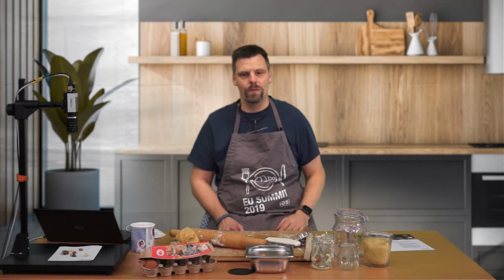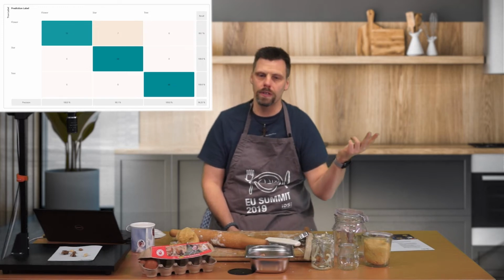Christmas Baking with AI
While the temperatures outside are getting colder and colder, we are focusing on a contrast programme in the IDS Vision Channel: Things are really heating up there in December. At least thematically, because we will show you, among other things, the new tools Heatmaps and Confusion Matrix, which have become part of our IDS NXT system since the last software update. Take a trip with us to the IDS Christmas bakery - you will not only learn more about IDS NXT ocean, but can also obtain a delicious biscuit recipe for your own kitchen.